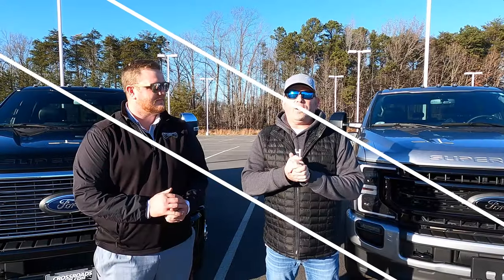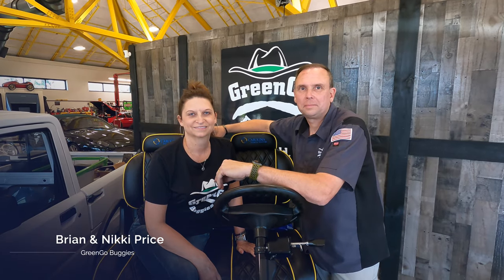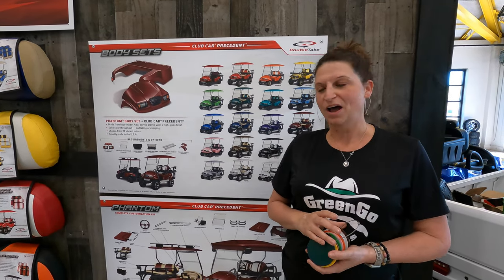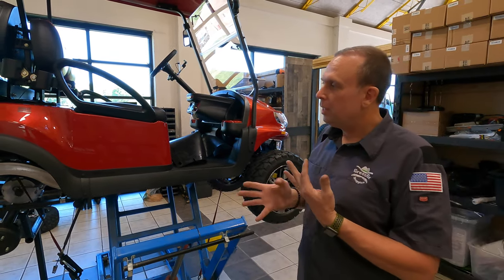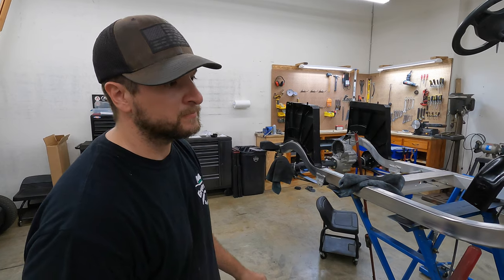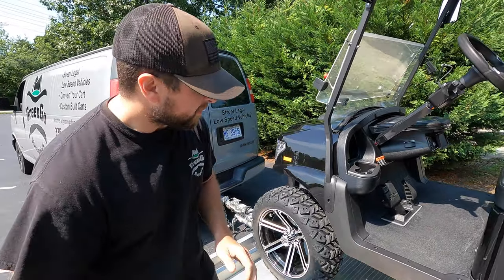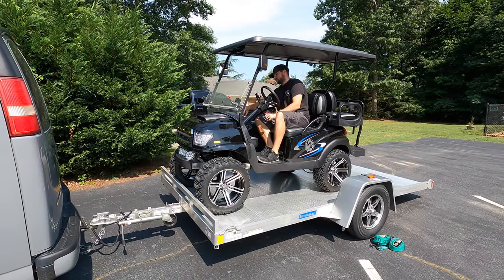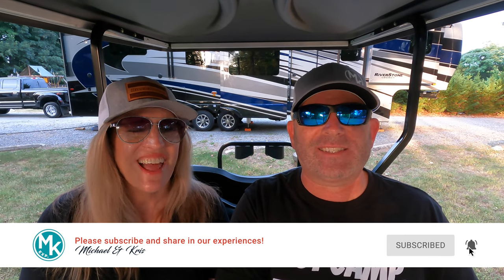OUR NEW GOLF CART | THE BUILD | THE PROCESS | WHY WE CHOSE TO GO CUSTOM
We finally made a decision on what kind of "toy" we wanted to put in our toy hauler. The options on the table were - Motorcycle, Can-Am Spyder, Honda Razor and a Golf Cart. We chose a Golf Cart. If you're interested in learning about "custom" street legal carts, then you'll enjoy taking in this experience with us. We want to thank Brian & Nikki Price and the staff at GreenGo Buggies for making this such a smooth process. They're super friendly people and we definitely recommend them. For those looking into purchasing a golf cart, we hope our experience helps point you in the right direction. days trip. We appreciate all of you watching! 👍🏻

Sound stripe: PQGFVX1MGOY8RTIT

Subject to your compliance with the Terms, Soundstripe Inc. grants Michael Larson a non- exclusive, limited, non-sublicensable, and nontransferable license to download, reproduce, prepare derivative works, distribute, perform and display the song I've Got A Feeling solely as combined with your work of authorship, titled Our New Golf Cart.